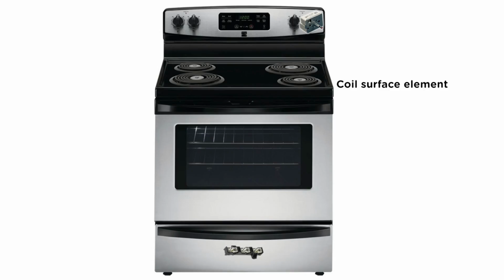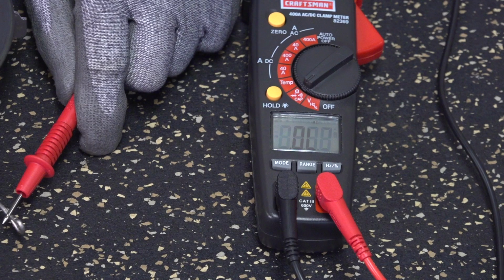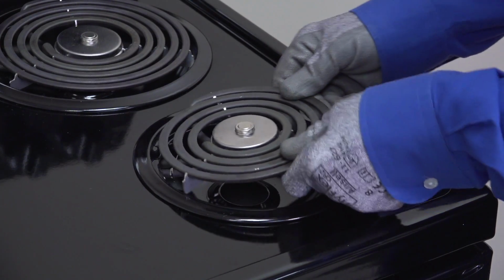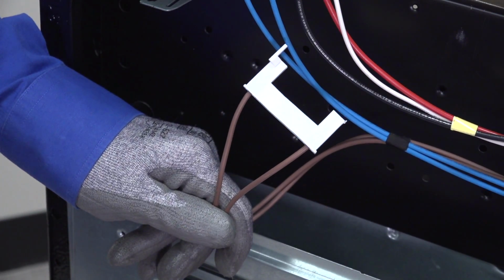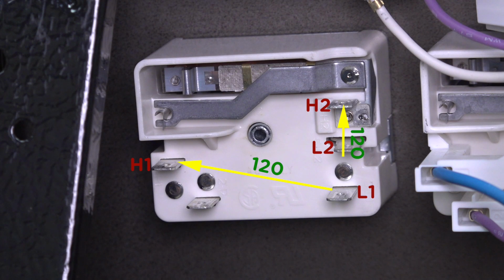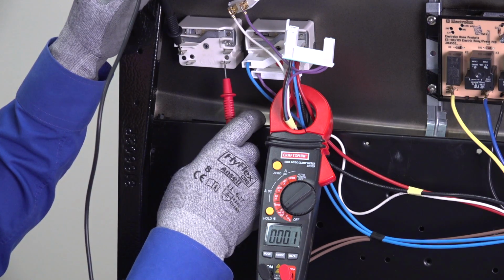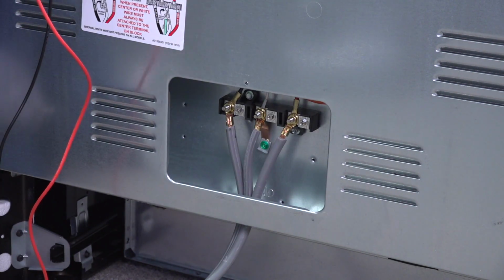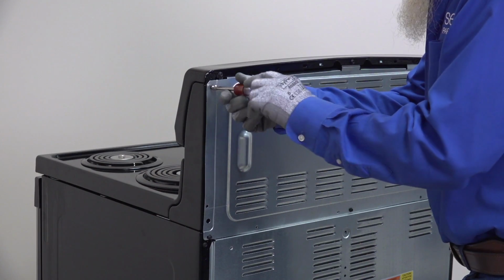Electric Range - Coil burner won't heat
When a coil burner on your range won’t heat, you may be at a loss as to what to do next. We’ll walk you through the troubleshooting process and show you how to test the coil surface element, the control switch and the wiring that connects these components.

The video includes these parts. Look up your model to make sure you get the right parts for your range.